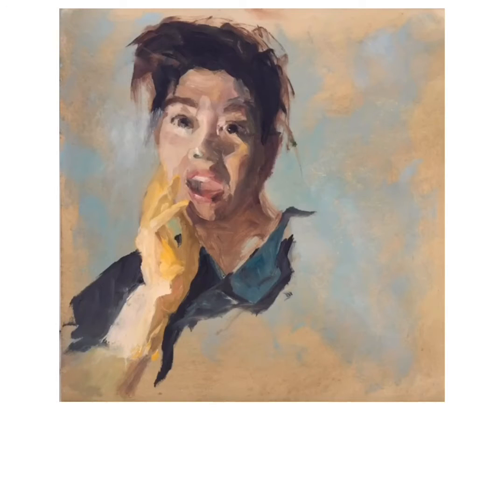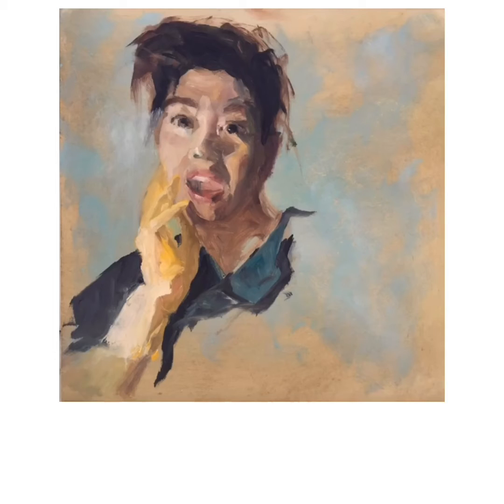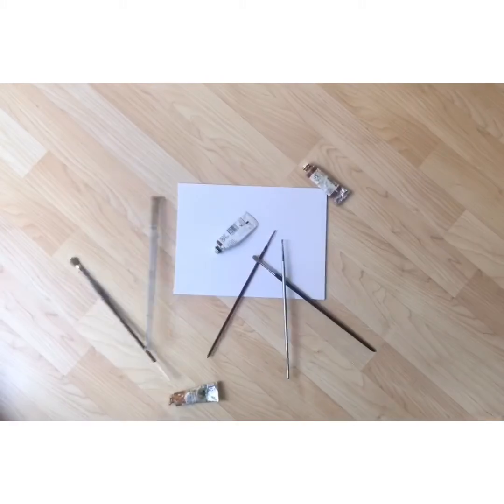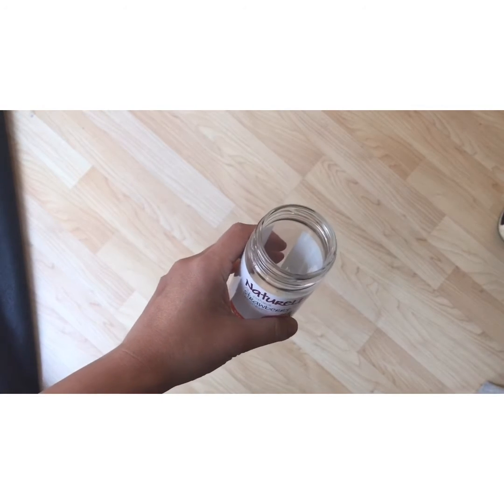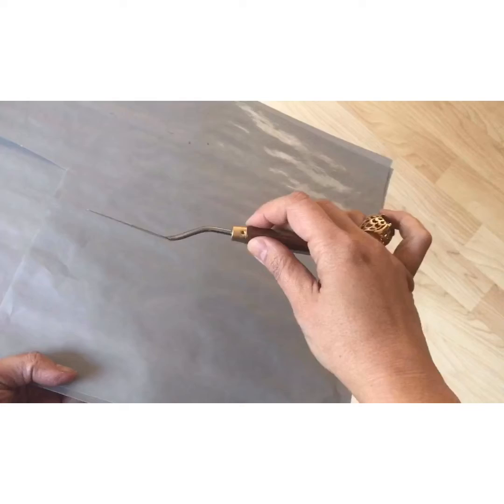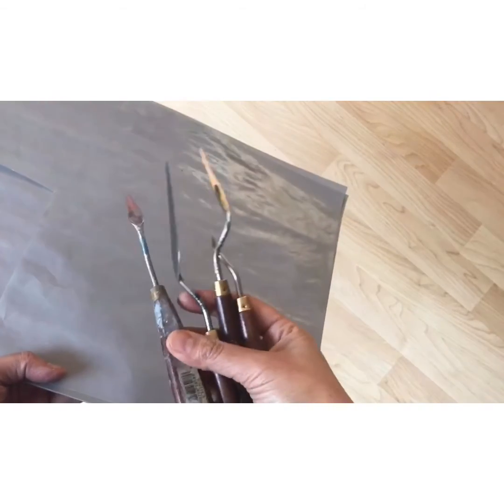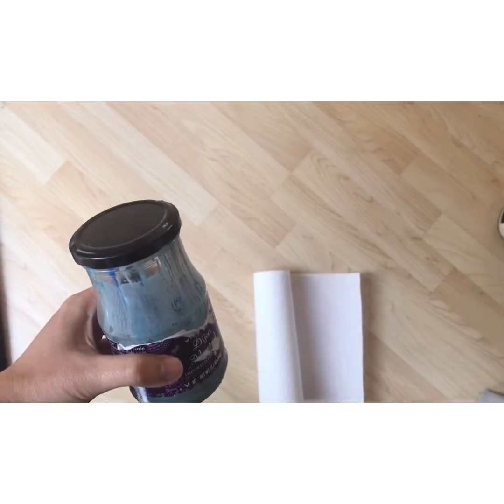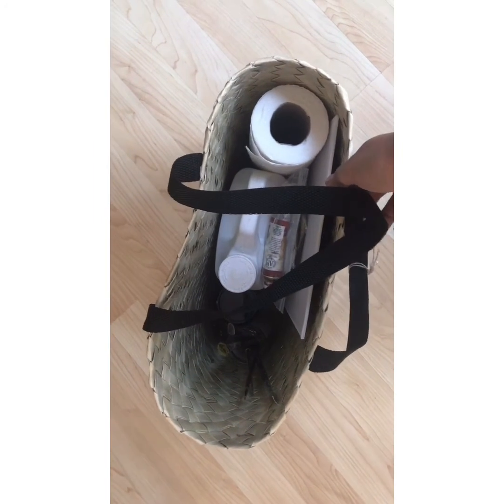Attending my first art class: WTH was I thinking?